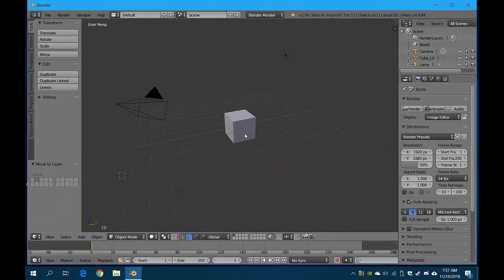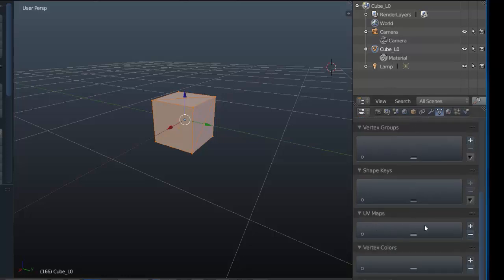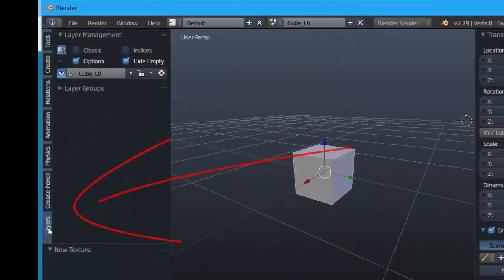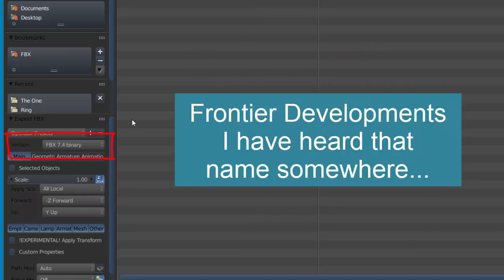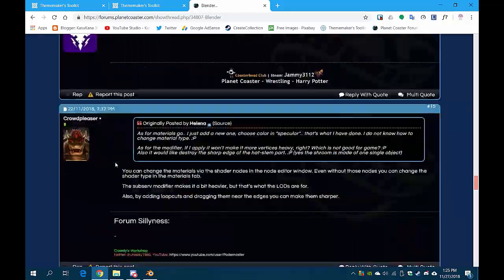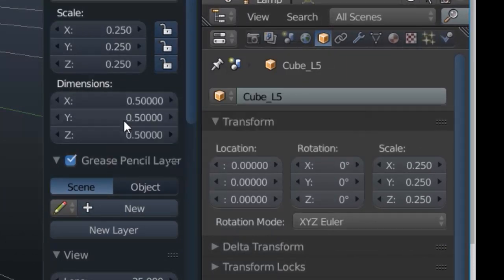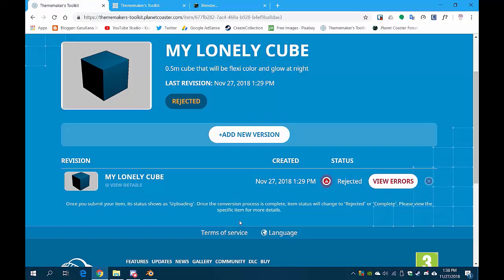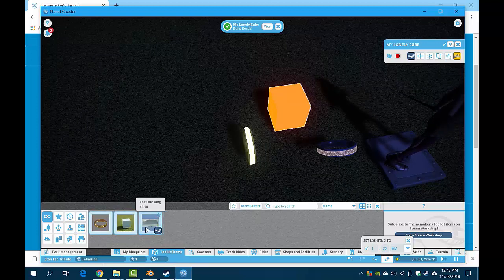Planet Coaster Tutorials - Episode 01 - Beginning with Blender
With the Thememaker's Toolkit being released for Planet Coaster, I thought it would be interesting to provide you with things that I learn as I use Blender for the first time while trying to produce assets for Planet Coaster.

I'm new to Blender, I do not characterize myself as an expert in the application by any means. I do want to learn, and I'm willing to figure things out - and I don't mind sharing them with you.

I hope you enjoy this and learn from my mistakes :D

Or you can click on the link and leave a comment on my Blog instead

Planet Coaster creators - If you want to be featured on Flatride Funtime, click on the link to the submission form

I want to make these videos better and I want to make them for YOU.  頑張りましょう

じゃあまたね

Credits:
Editors: OrMabinogi & AidenSpy - you guys are AWESOME!